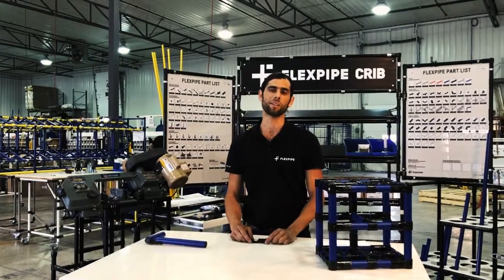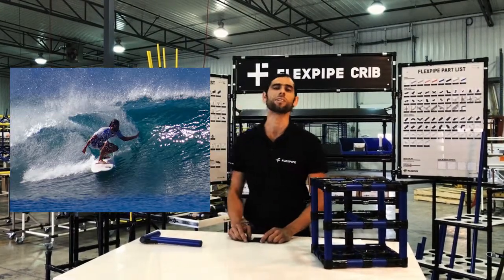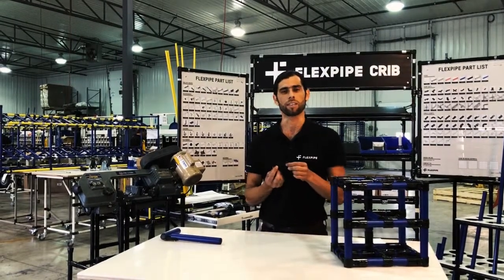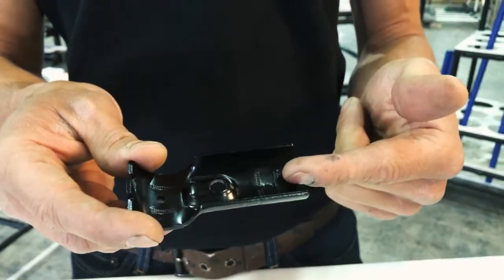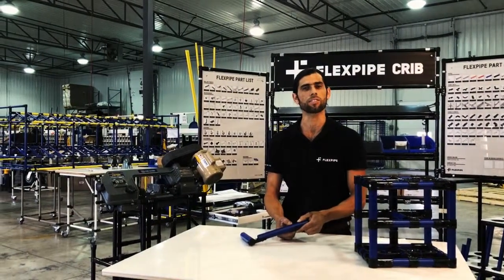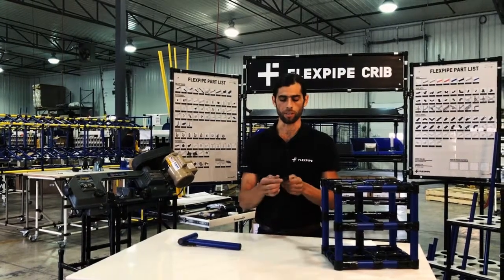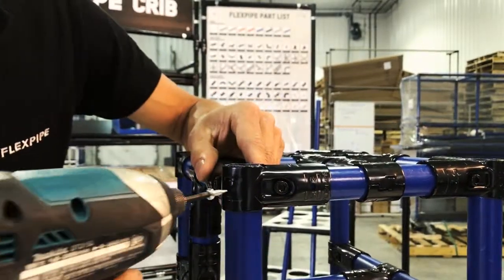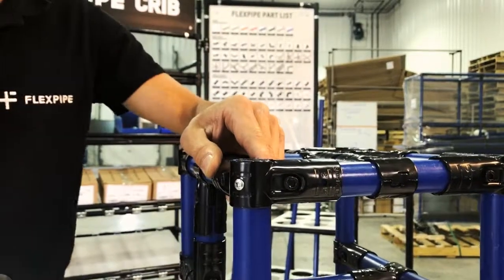Flexpipe 101 - Joint features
Learn all the features of the Flexpipe joint by watching this video.

Flexpipe 101 is 12 short e-learning videos of pipes and joints material handling system for novice users.

Flexpipe is a modular system of tubes and connectors for workspace organization and material handling. Our mission is to make the custom modular system accessible to help companies achieve greater efficiency while saving money.